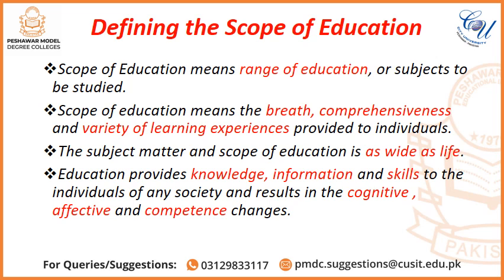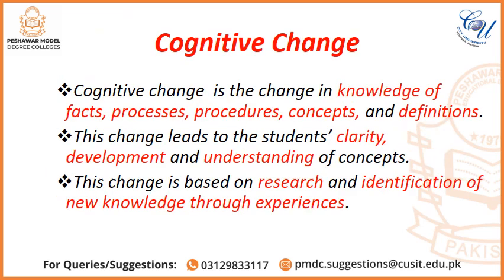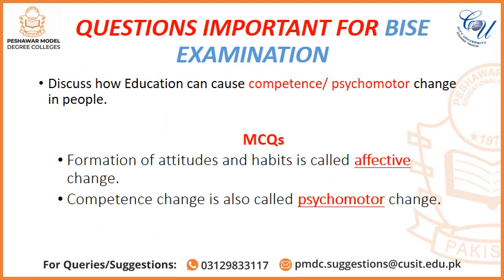Scope of Education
Education XI/L-4
Presenter Name: Lecturer Mussarat Khan
Class: 1st Year
Chapter No : 01
Chapter Name : Education
Subject: Education
Topic:  Scope of Education